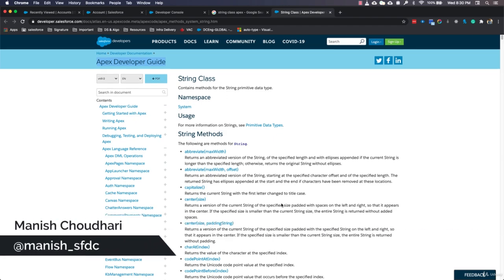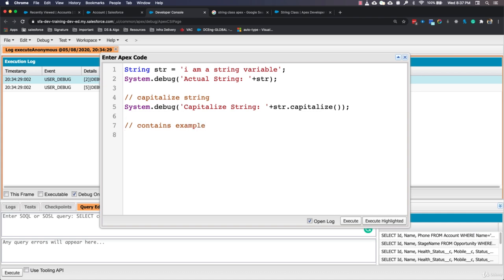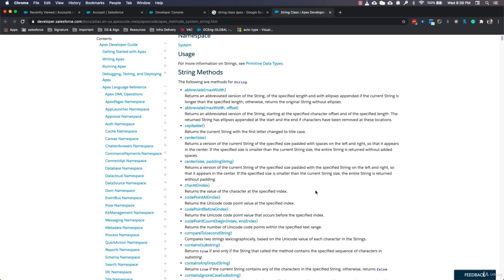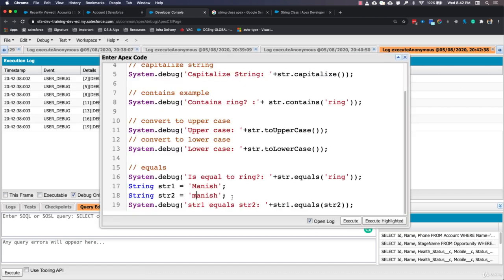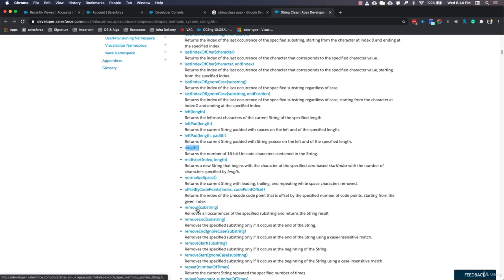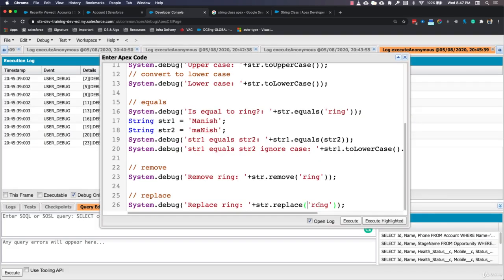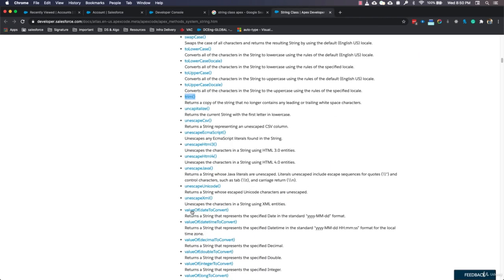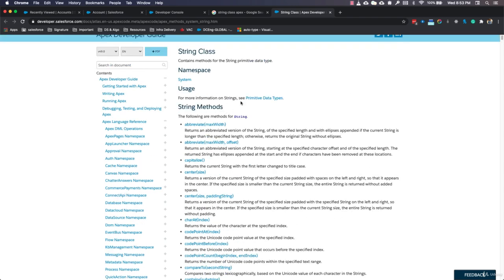4 String Class Methods